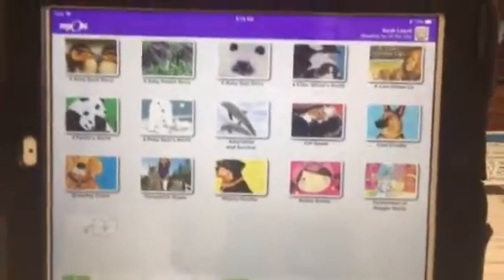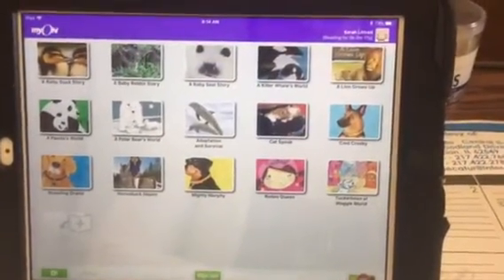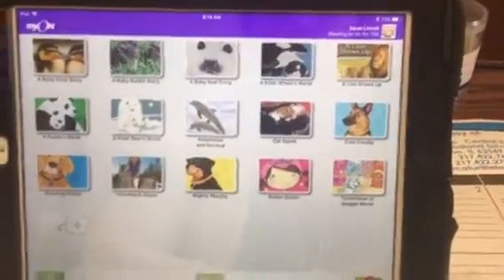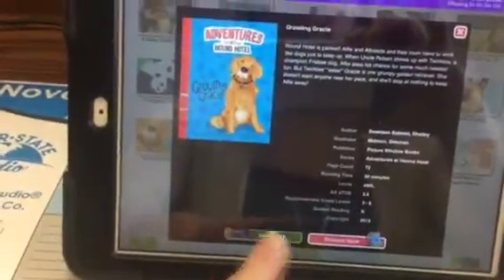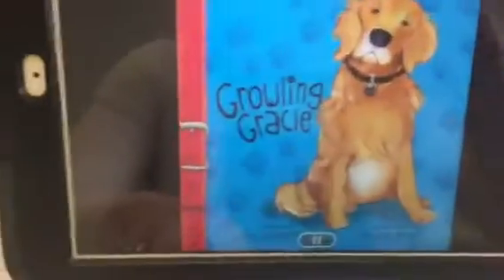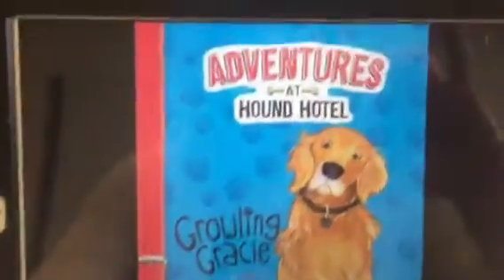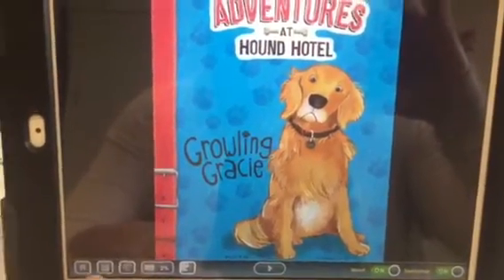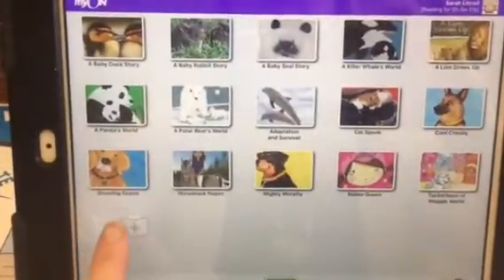MyOn App Sound Off and Lexile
How to turn sound off and find the lexile number.